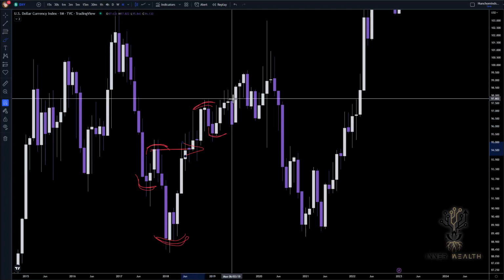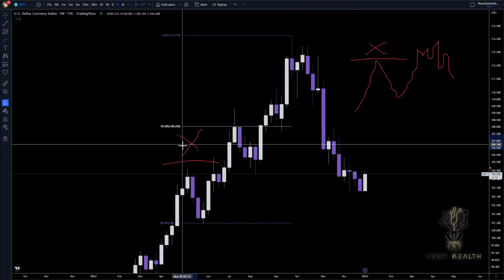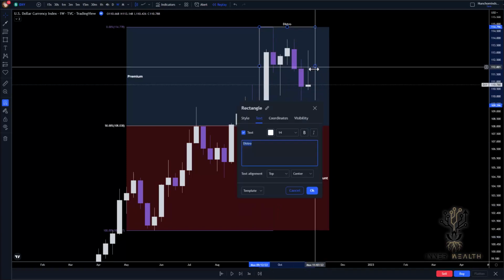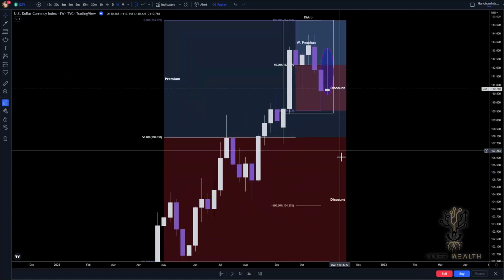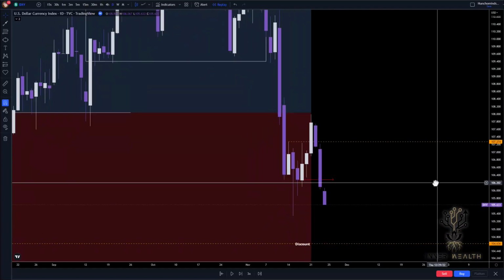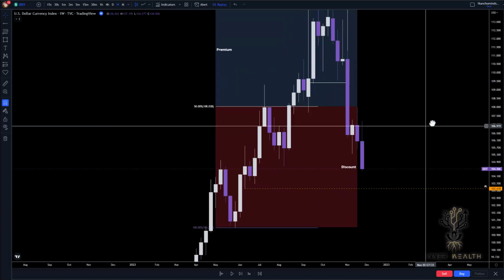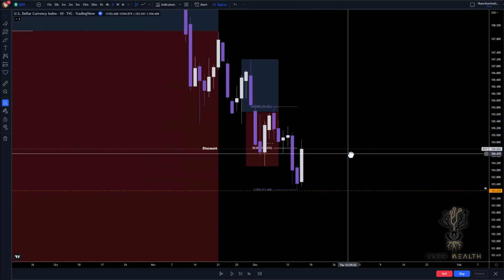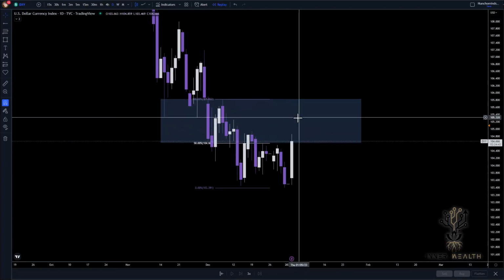06. Understanding Premium & Discount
A great supporting confirmation when applicable. I highly suggest back testing this one!!